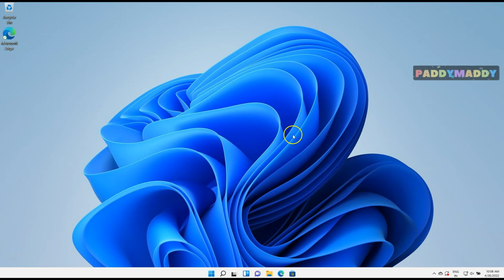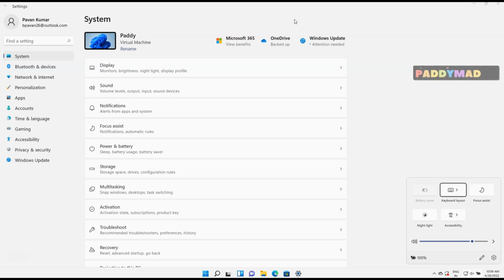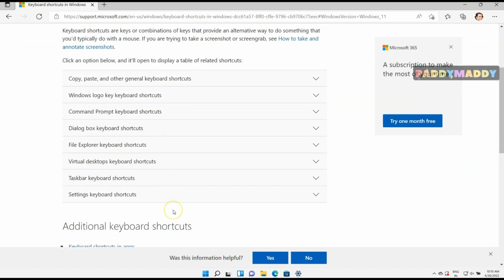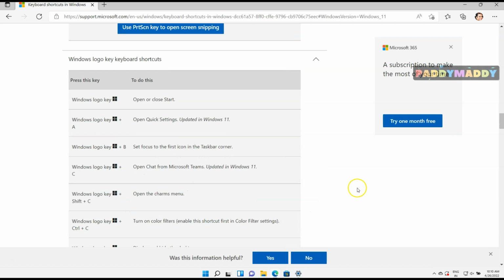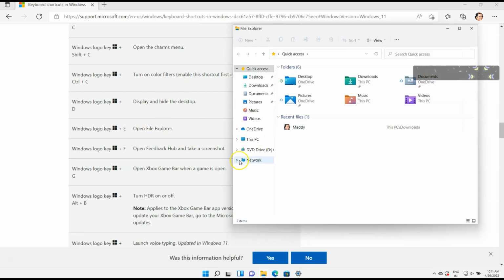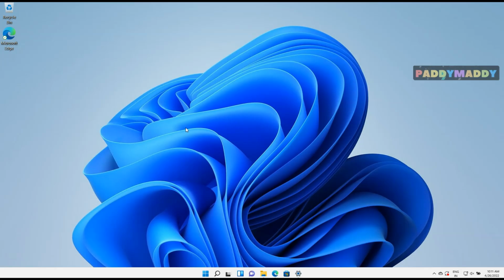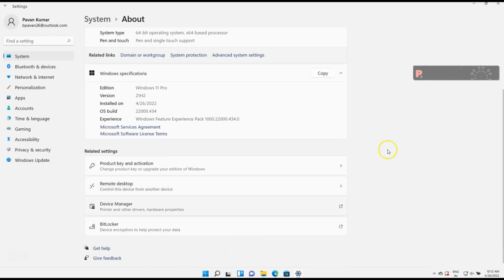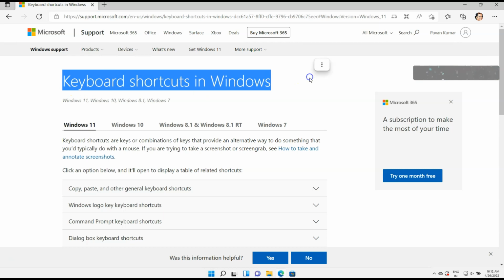Windows 11 Keyboard Shortcuts Tips & Tricks Guide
This video explains Microsoft Windows 11 Keyboard Shortcuts to improve Windows 11 productivity and save your time with these Tips & Tricks, this is part of the Windows 11 Training Guide.